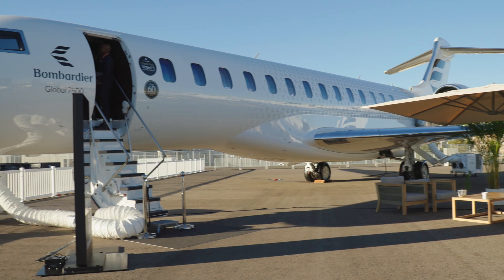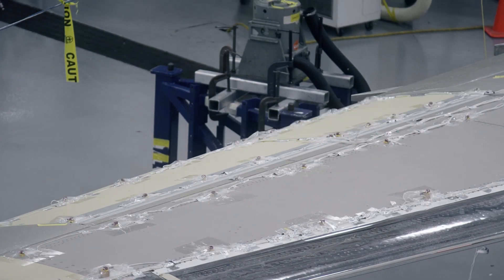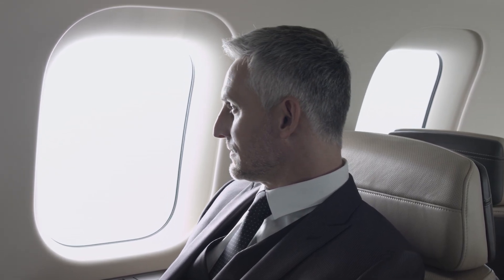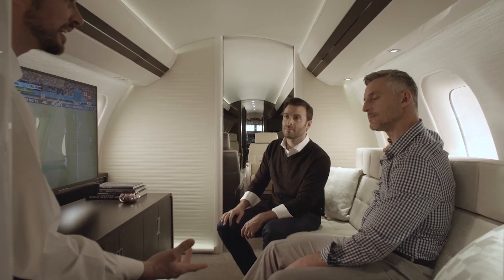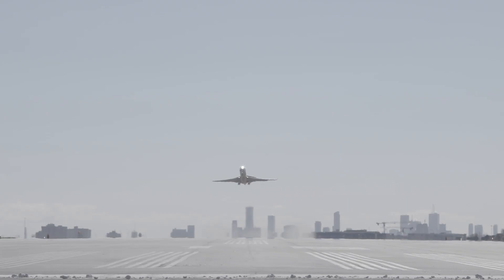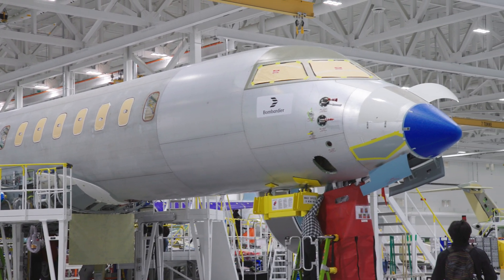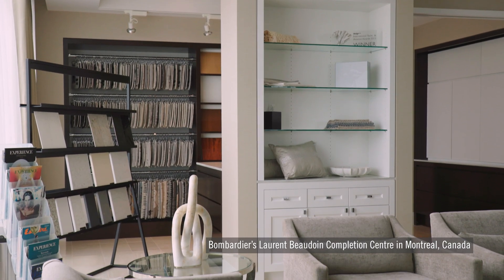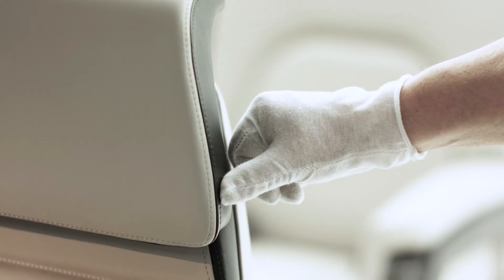Flying Privately: How Aircraft Like the Bombardier Global 8000 Come to Life – BJT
Aircraft like the Bombardier Global 8000 go through a long process from conception to production to delivery. Mark Masluch, the company's Senior Director of Communications talks us through the steps in simple terms.